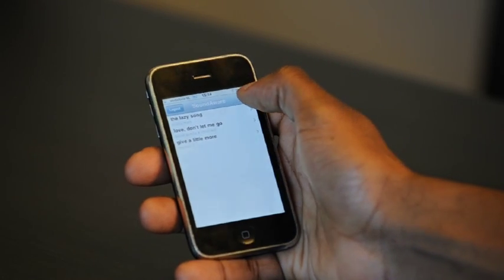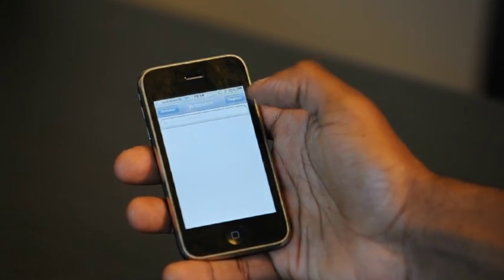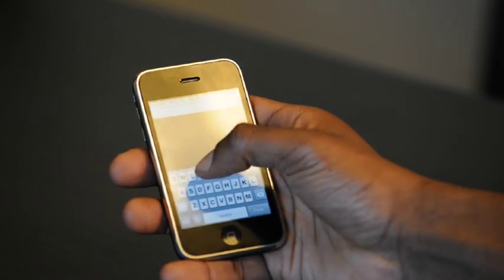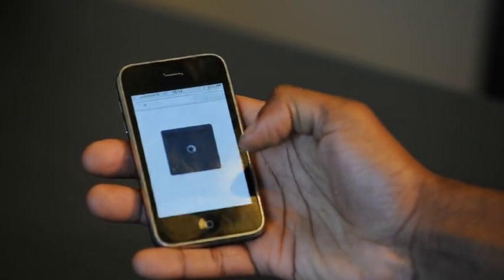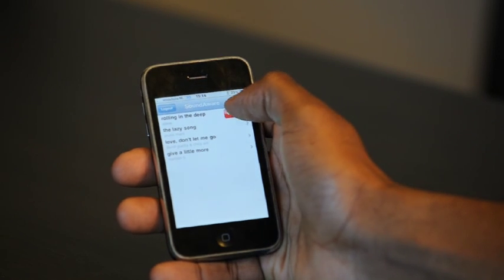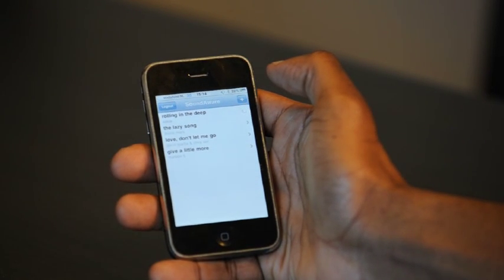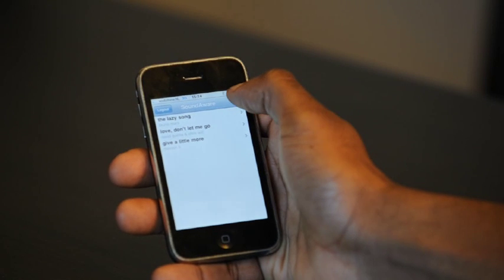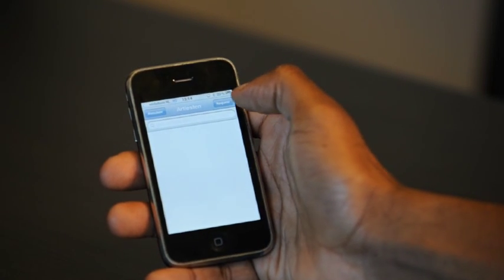SoundAware Buma SongTracker App Instruction Video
SoundAware has released the beta-version of the brand new SongTracker App. Use it to monitor the recent airplay of your favorite music tracks on the main Dutch radio stations. This instruction video shows you how to do it !